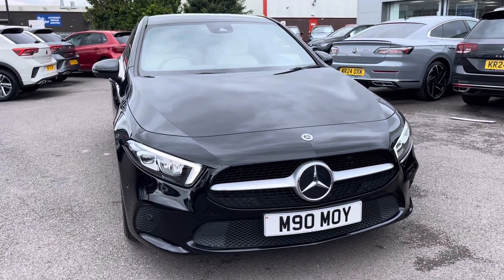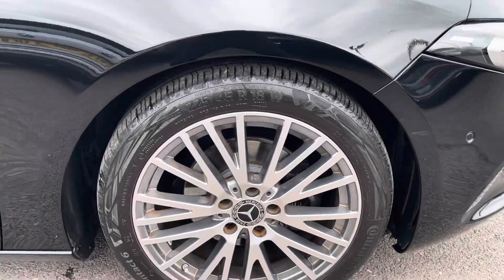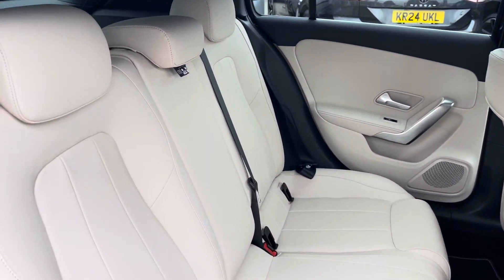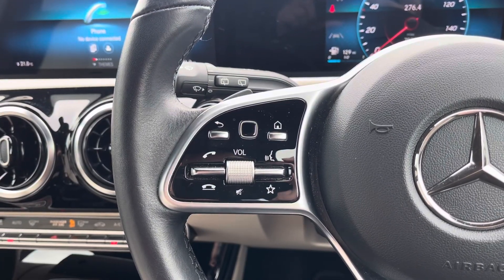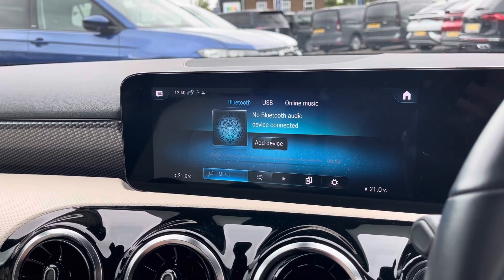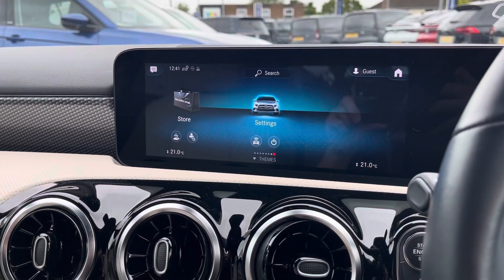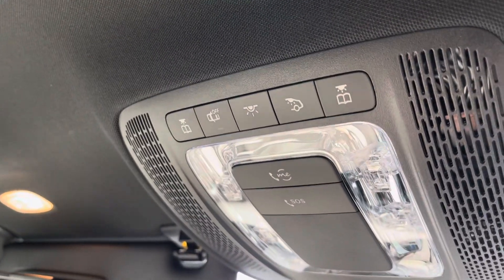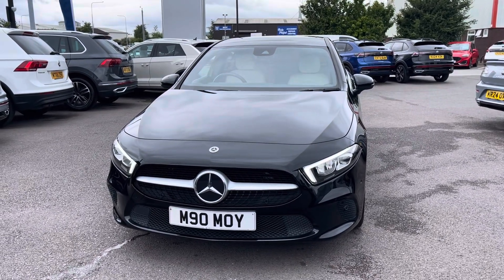Used Mercedes-Benz A Class 1.3 A180 Sport Edition in Black | MC71LWL | Wrexham Volkswagen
Check out this Used Mercedes-Benz A Class 1.3 A180 Sport Edition (Executive) 7G-DCT Euro 6 in Black, currently for sale at Wrexham Volkswagen.

Key Features:
 - 18in Alloy Wheels - Multi-Spoke Design - Painted in Himalayas Grey with High-Sheen Finish
 - Leather upholstery
 - LED High Performance Headlamps with Integrated LED Daytime Running Lights
 - Climate Control
 - Cruise Control with Limiter
 - Heated Front Seats
 - Media Display - 10.25-inch with Touchscreen
 - Navigation
 - FM/DAB Radio
 - Bluuetooth Connectivity

Wrexham Volkswagen are part of the family owned Swansway garages, with over 50 years trading. For more information regarding our flexible finance options or a personalised video, contact our sales team now. Part Exchange & Finance Available subject to T&C's.